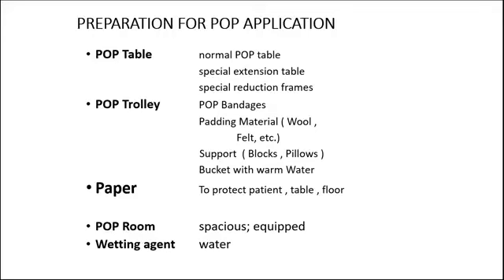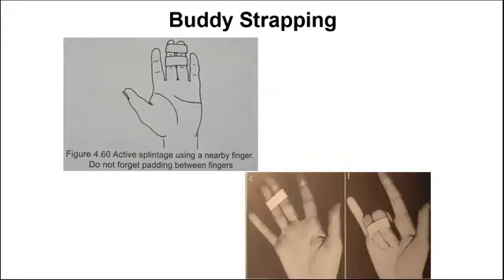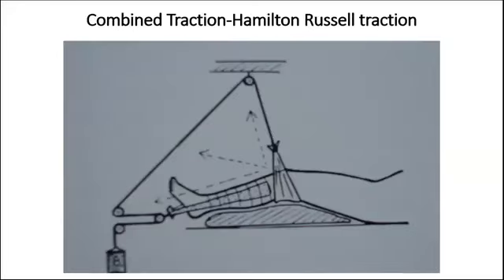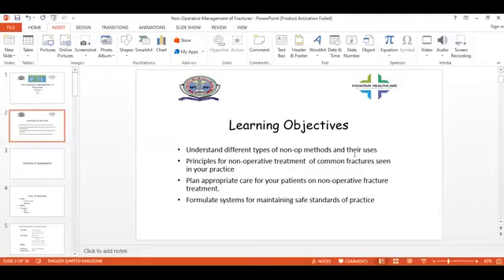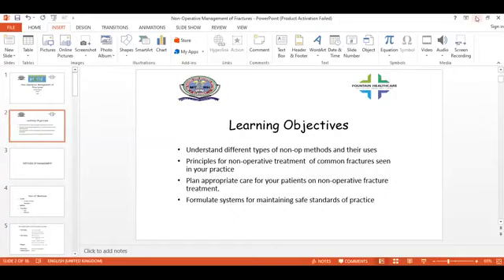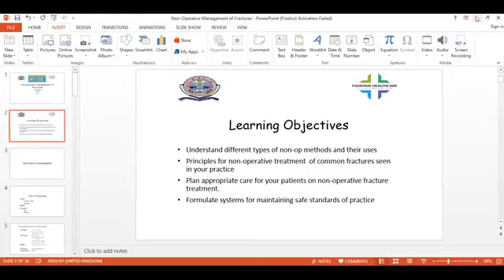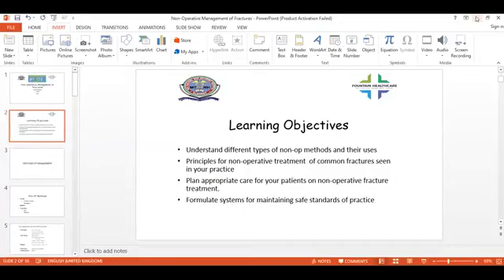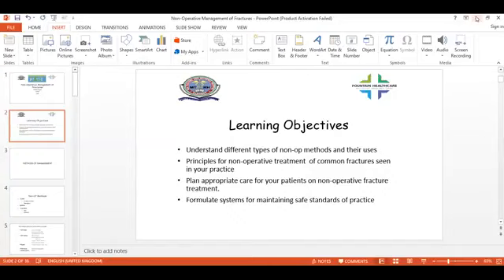Non operative Management of Fractures (Dr. Neford Ongaro)